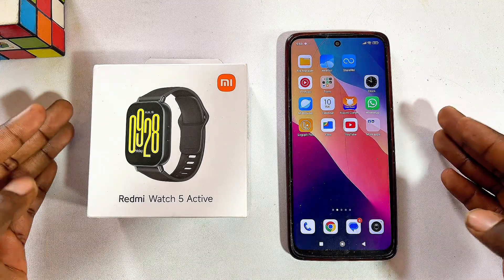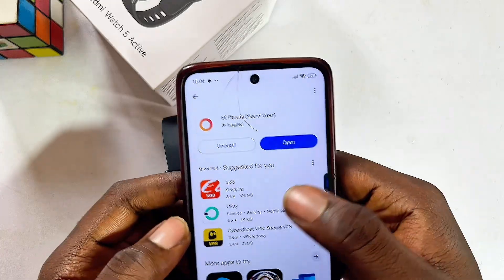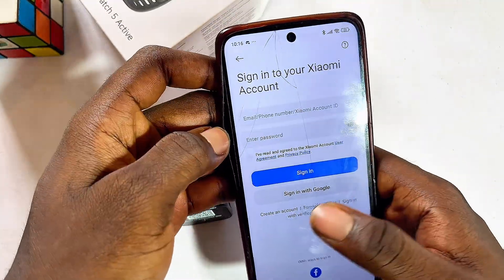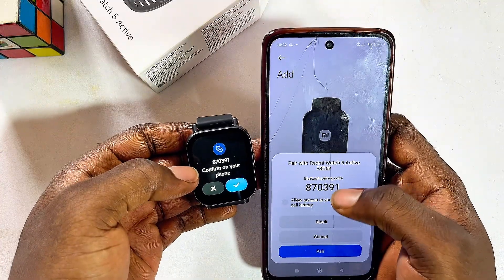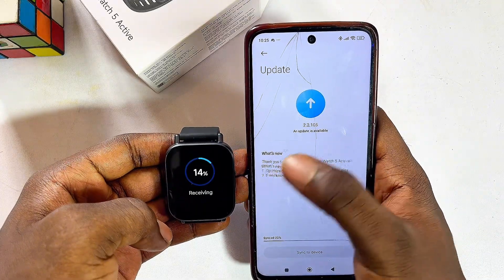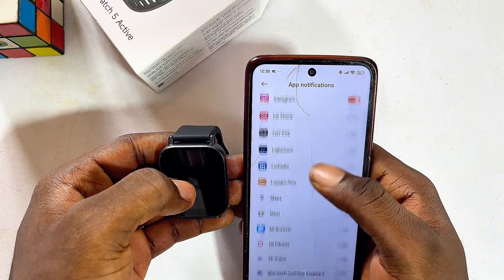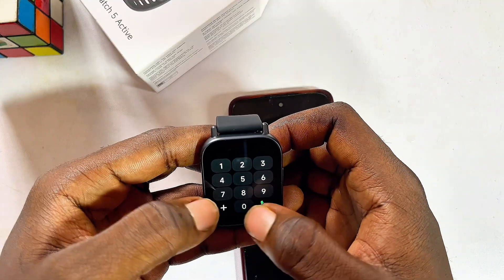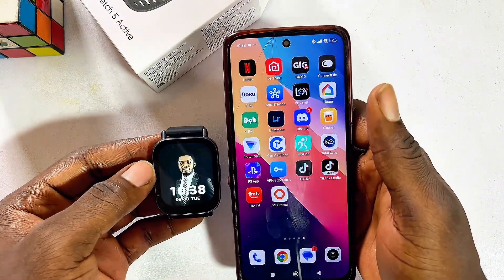How To Setup And Connect Redmi Watch 5 Active To Phone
In this video, I’ll walk you through how to setup and connect your Redmi Watch 5 Active to your phone step by step. Firstly, I’ll be unboxing the smart watch and showing you everything that comes inside the box. Using the Mi Fitness app, I’ll show you how to pair the Redmi Watch 5 Active via Bluetooth, make and receive calls, and get WhatsApp notifications, Instagram notifications, and Facebook notifications right on your watch. I’ll also show you how to change the Redmi Watch 5 Active wallpaper, use the “Find My Phone” feature, and fully customize your Redmi Watch 5 Active. If you just got the Redmi Watch 5 Active and want to connect it to your Android Phone or iPhone, this guide will help you do it easily and start enjoying all its smart features right away.